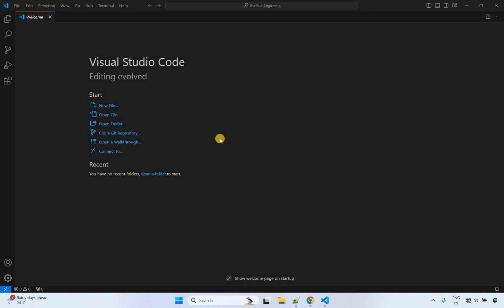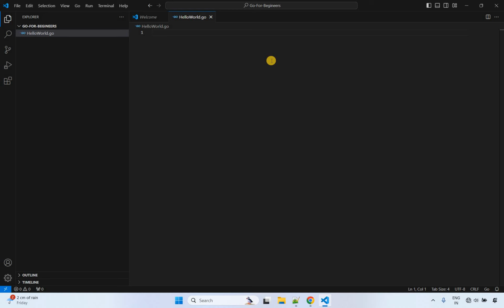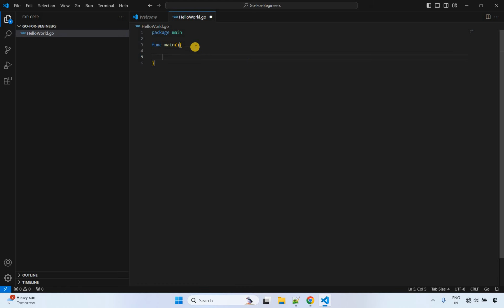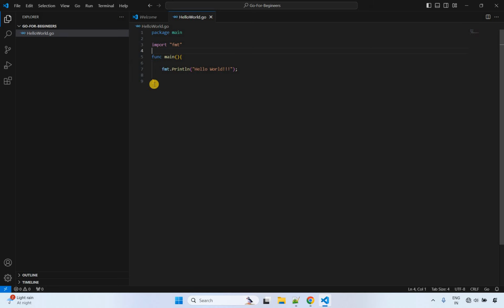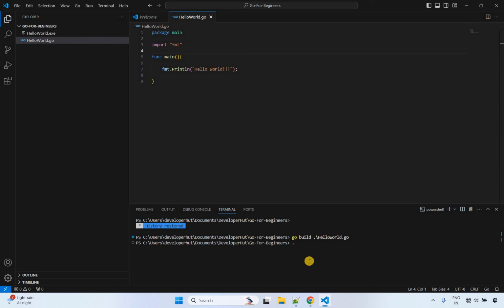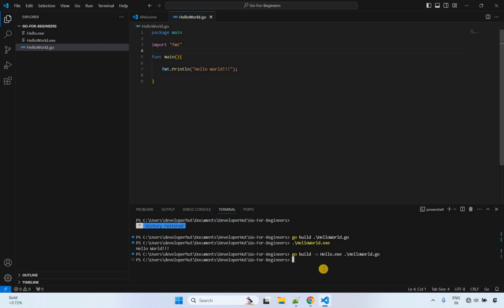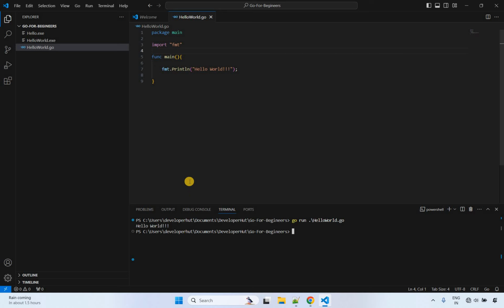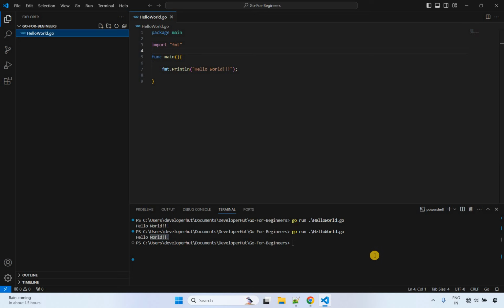#4 - Creating Hello World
In this session, we’ll write our very first Go program – the classic “Hello World.”

This is your first hands-on coding session in Go, and it will set the stage for everything we’ll learn in the upcoming lessons.